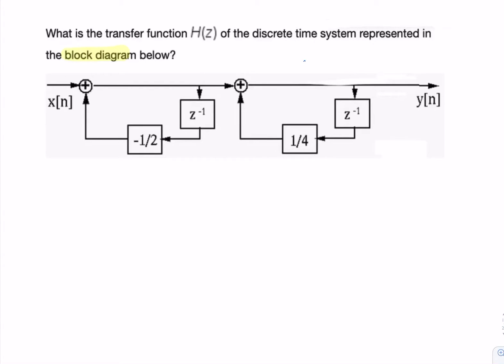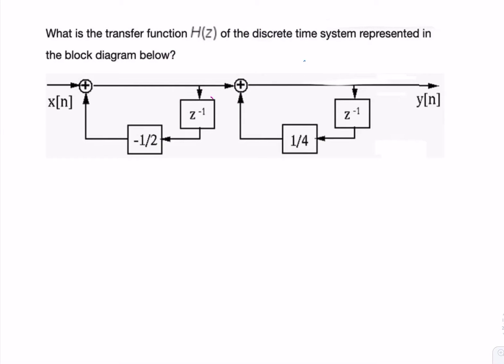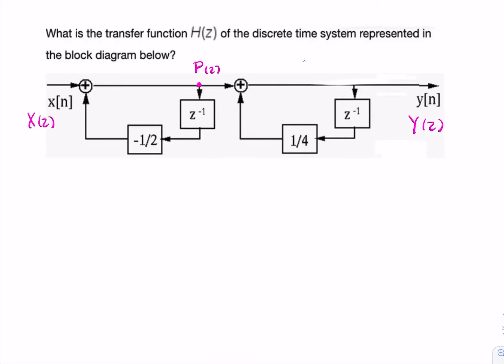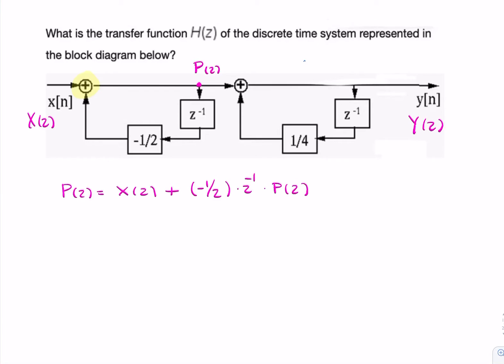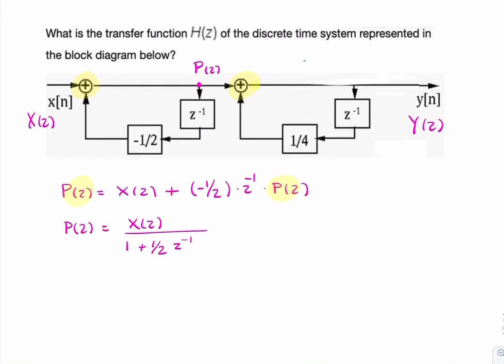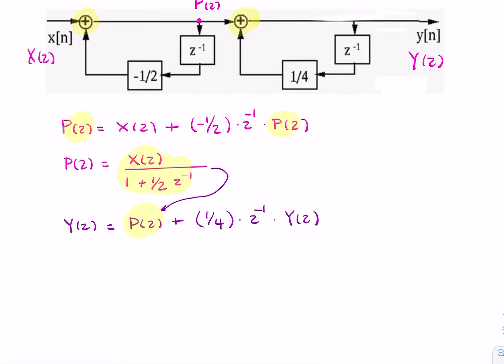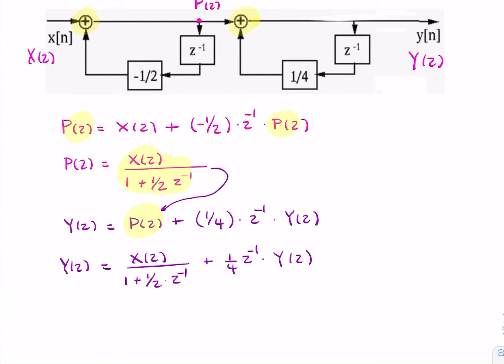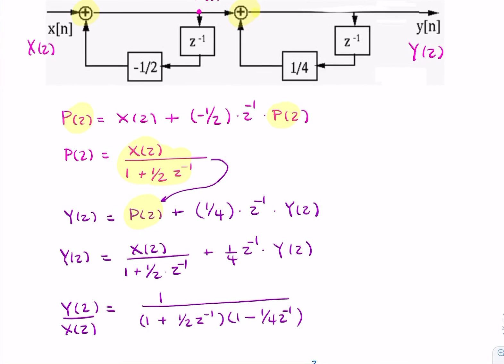Example: transfer function from block diagram